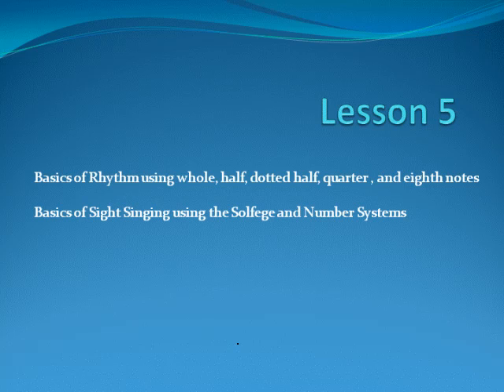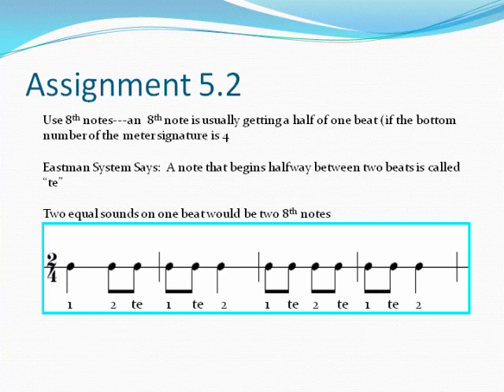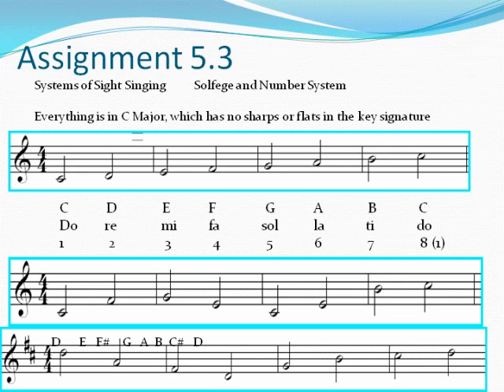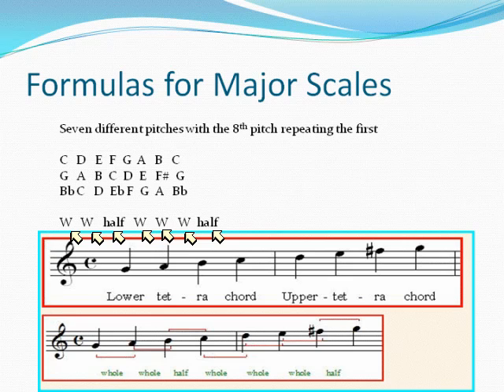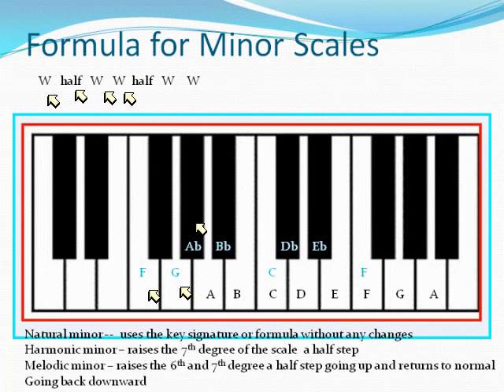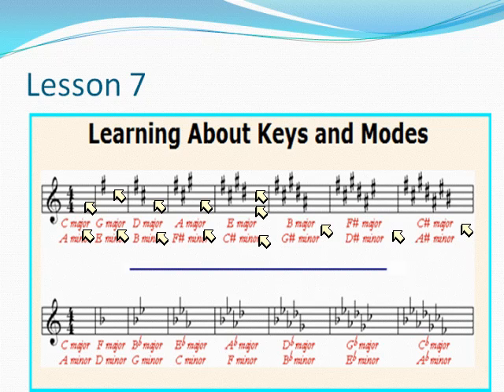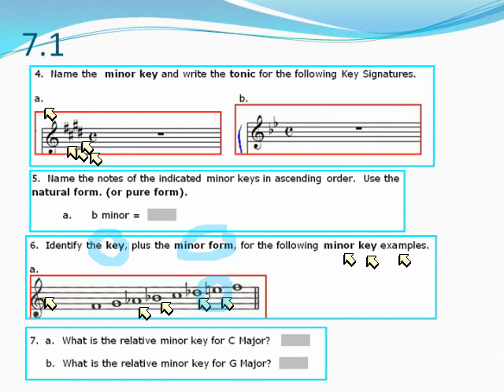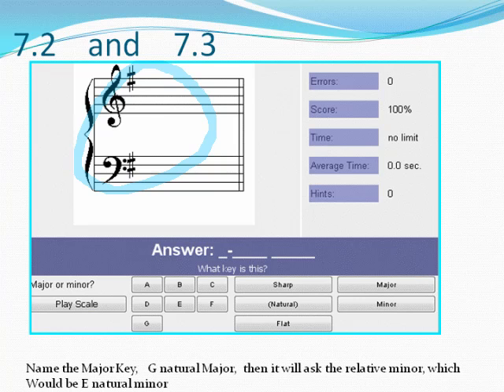MUSI 1301 Chisholm WIMBA Lesson 5, 6, and 7 Archives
Help for Lessons 5, 6, and 7